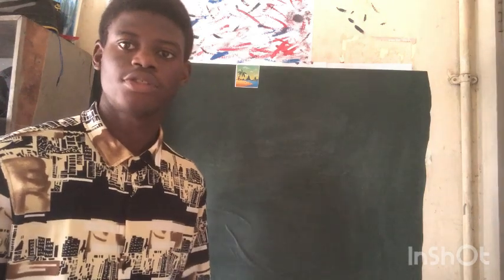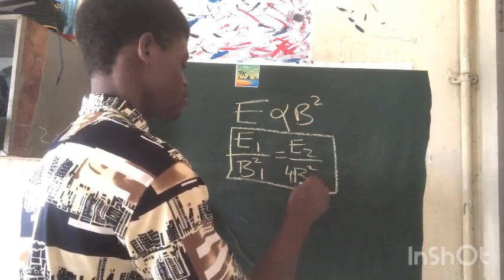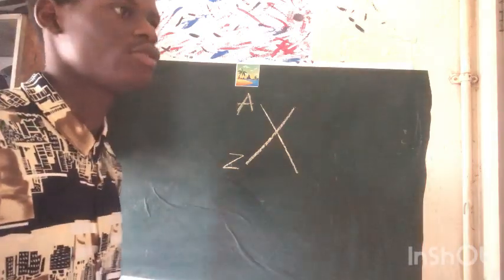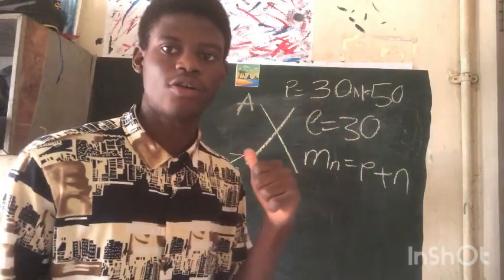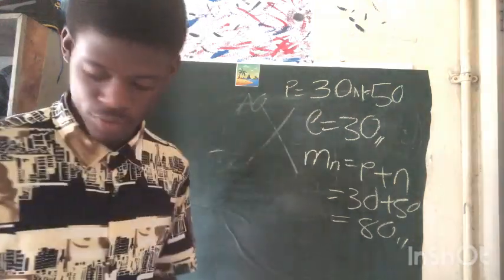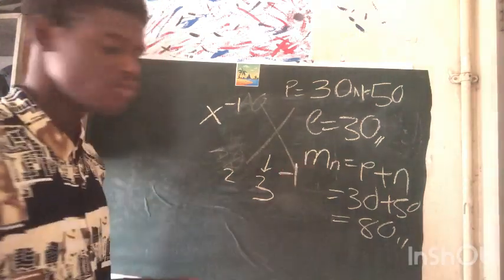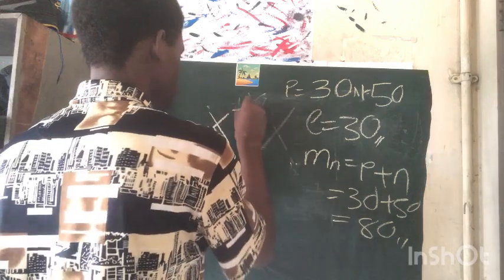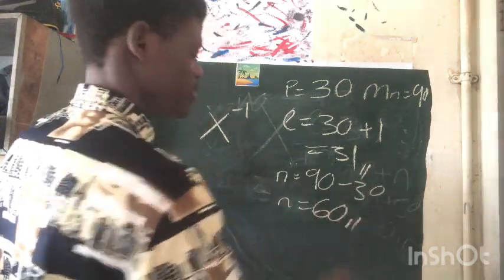How to calculate Atomic number and Mass number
In this video you will learn how to solve for mass number in a neutral atom and in ions.